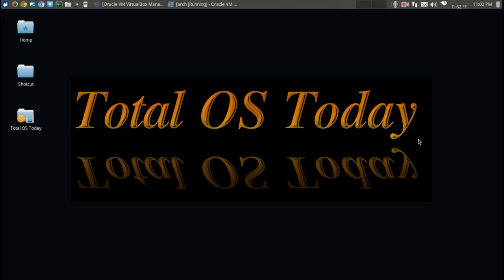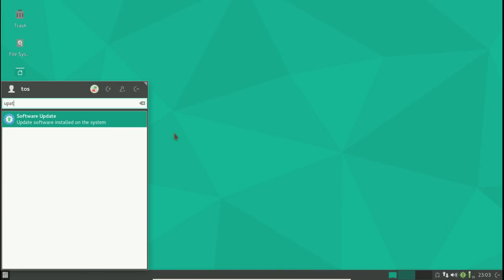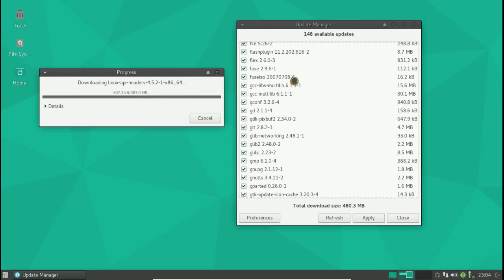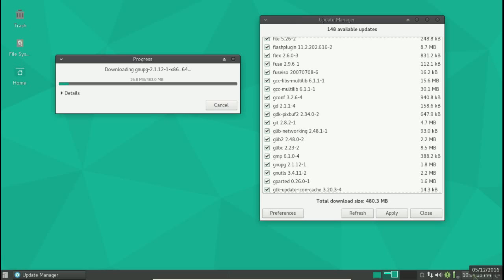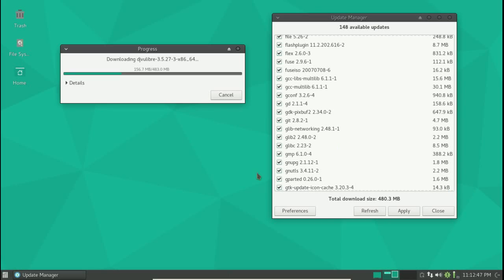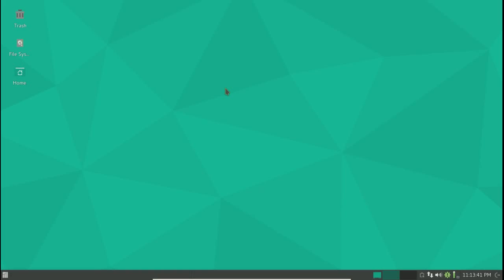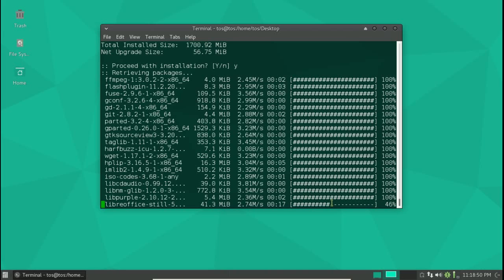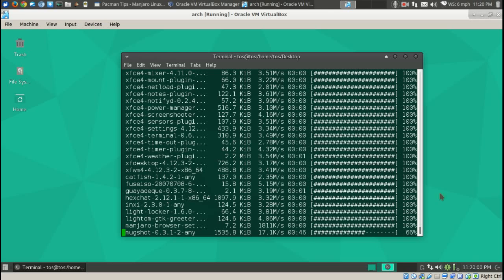Manjaro Linux Challenge 3 Terminal Updates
The operating system continues to run smoothly in a virtual environment however the necessary use of terminal commands may turn off beginners. No big deal really but just my opinion.  Total OS Today Technology for beginners and beyond.